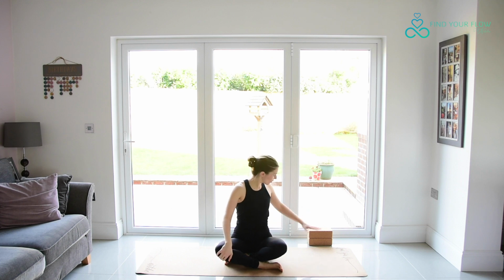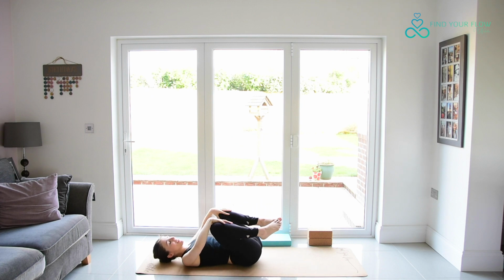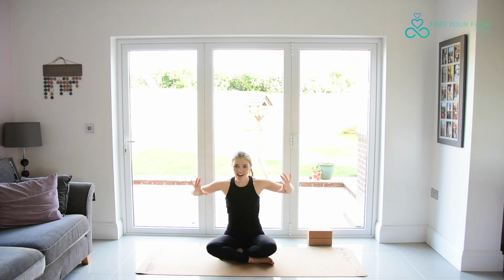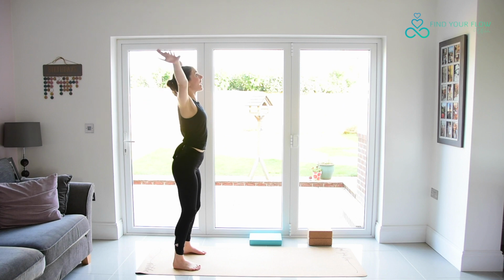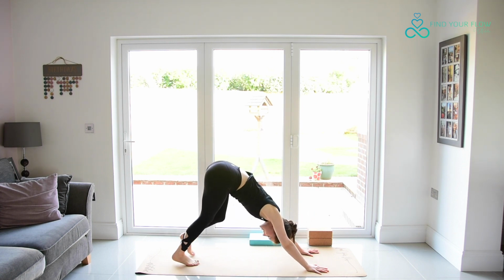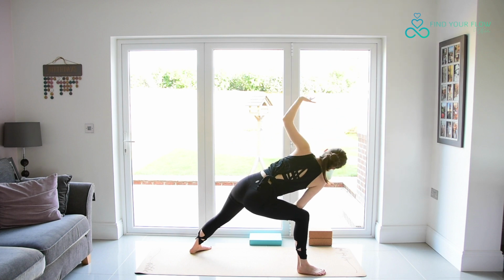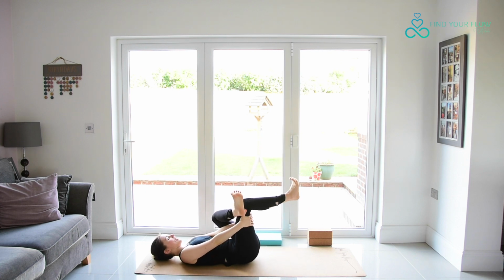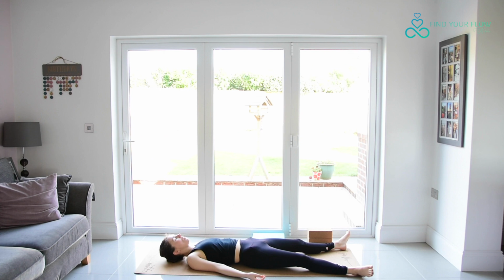Yoga for the Desk Body - Find Your Flow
Whether you work at a desk, drive a lot or want to generally move and feel good, then this flow is for you. This practice helps to counteract the effects of being in one static position all day, giving the the ENTIRE body lots of extra love!! :)

Let me know how you get on in the comments below and if you have any requests for future videos!

- Facebook: Find Your Flow Yoga

Find Your Flow Yoga recommends that you consult your physician regarding the applicability of any recommendations and follow all safety instructions before beginning any exercise program. When participating in any exercise or exercise program, there is the possibility of physical injury. If you engage in this exercise or exercise program, you agree that you do so at your own risk, are voluntarily participating in these activities, assume all risk of injury to yourself.